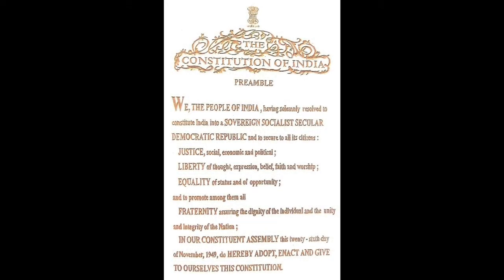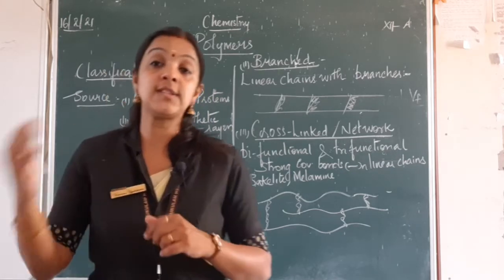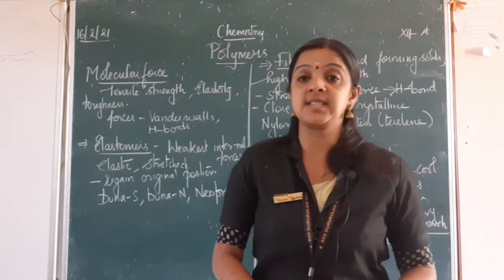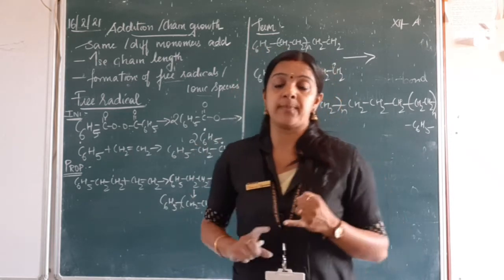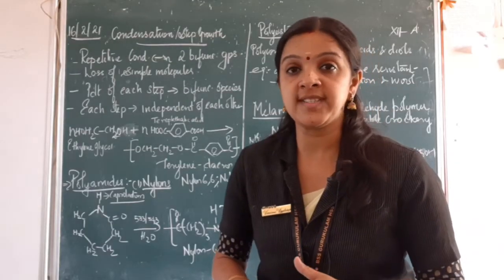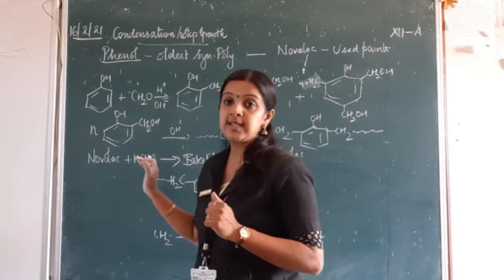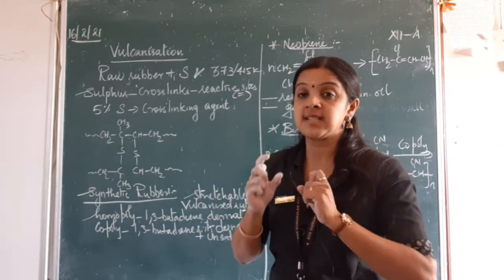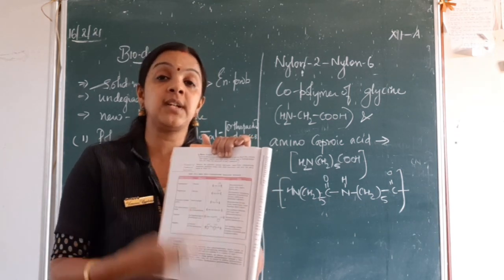Class 12 Chemistry - Chapter 15 - Polymers